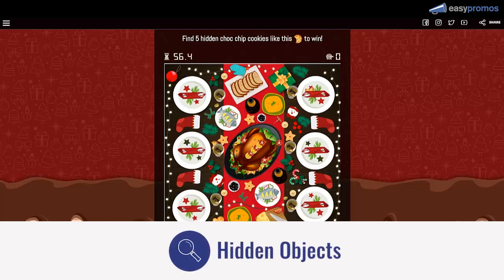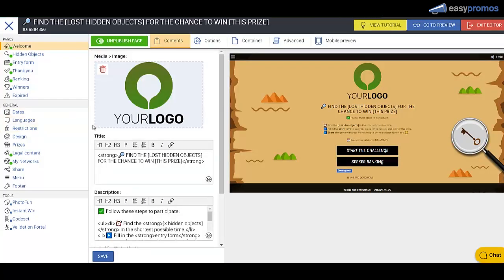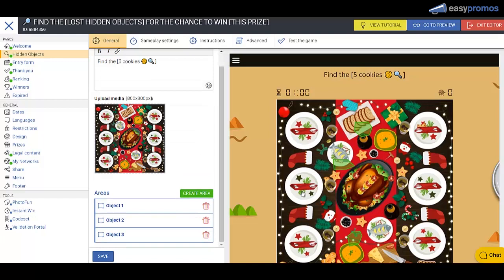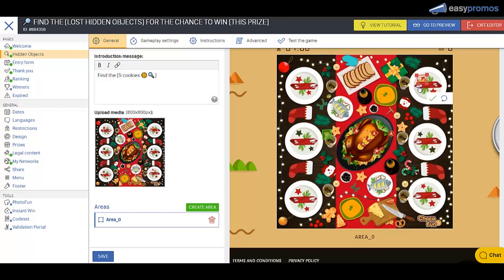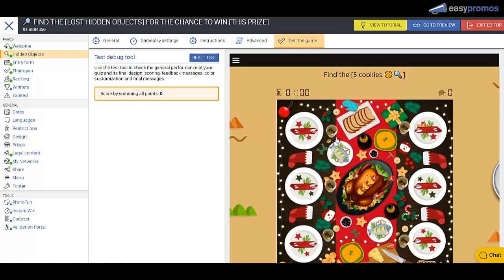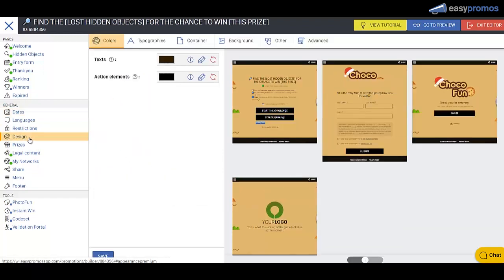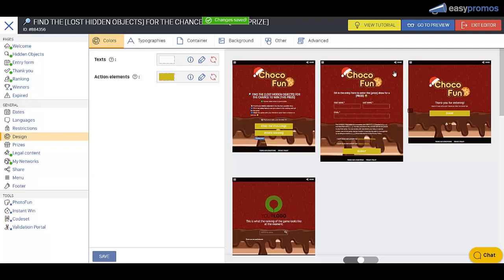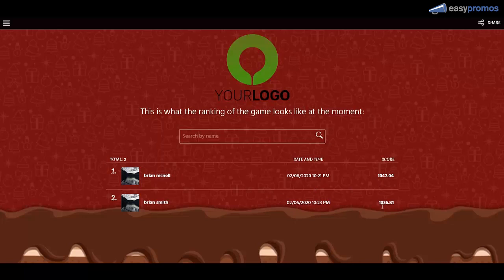How to Create a Branded Hidden Objects Game to Promote your Campaign and Entertain your Audience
Offer your audience an entertaining game that challenges the observation skills and visual attention of the participants who have to find and mark the hidden objects in the image before the time runs out. Work on an image that you want to highlight in your campaign and hide objects in it that the players need to find. Upload the image to the app and mark the areas where the hidden objects are. Finish the set-up of the game and launch it. The users will press with the mouse or the finger where they think the objects are and the app will tell if it's right or wrong. Activate the countdown so that the players need to find the objects before the time runs out or they have to try again!

Are you looking for more information and advice? Here you will find our: